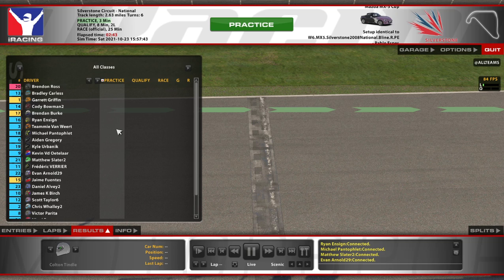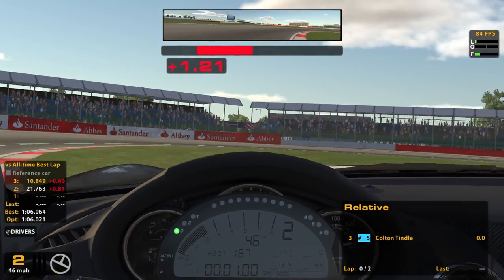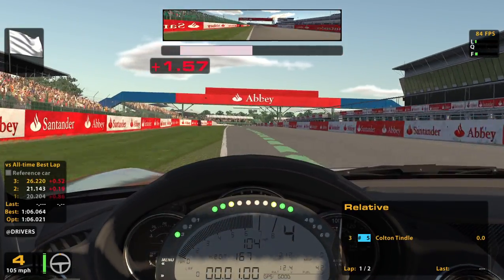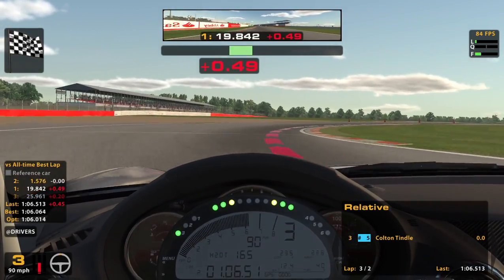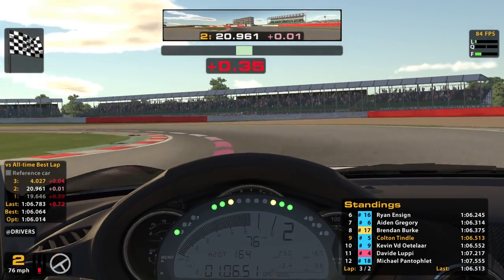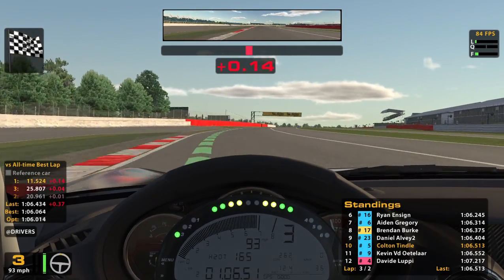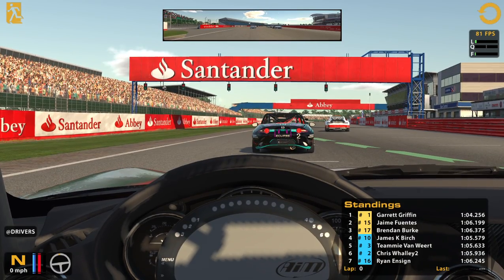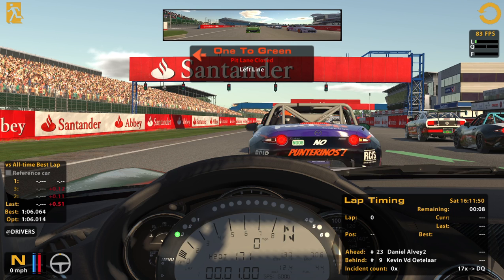Production Car Challenge (Mazda MX-5) @ Silverstone - Breaking the Draft... and Engine - iRacing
Had a fun race in an unfamiliar location!

Chapters:
0:00 Pre-race
1:53 Qualifying
12:37 Race Start
25:10 Halfway
37:23 White Flag
40:00 Incidents